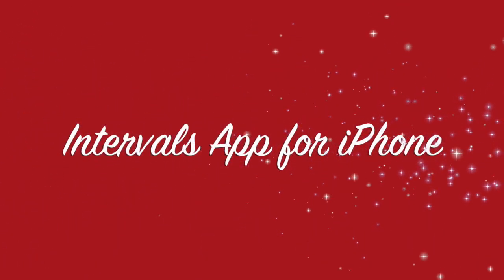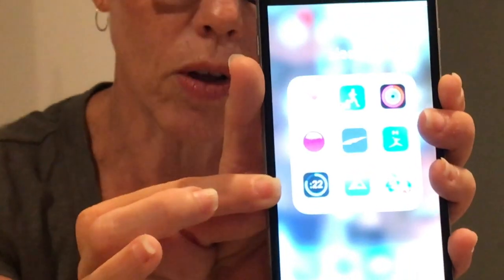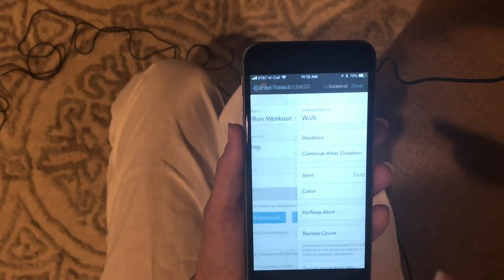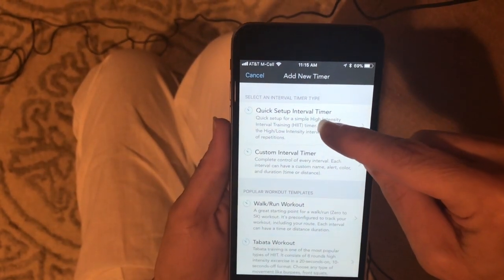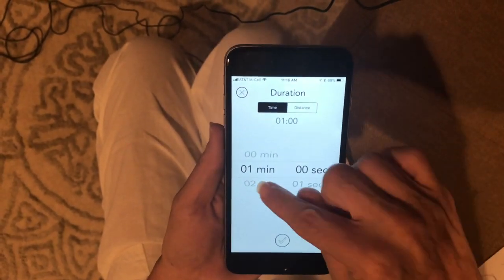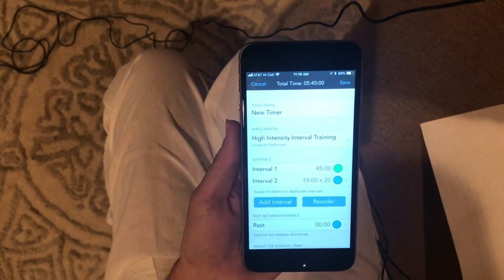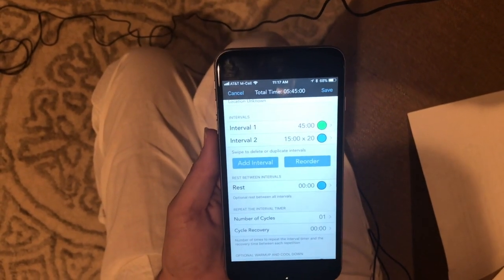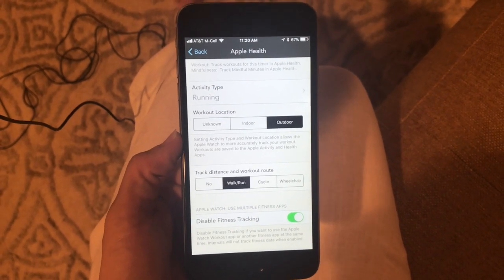Intervals App Tutorial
UPDATE 2020: There is a new tutorial for this app, that has changed a bit. Find it here:

Any questions? You can also fill out the form

Hope to see you on the run!